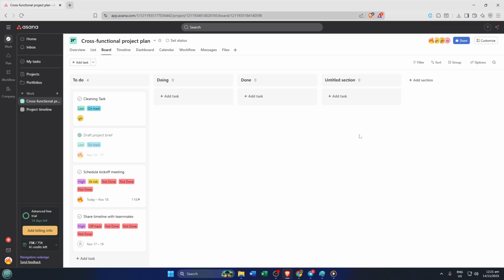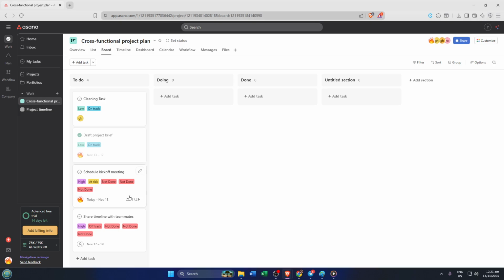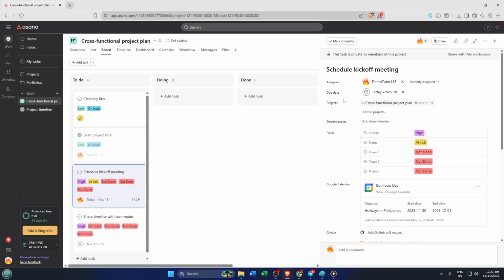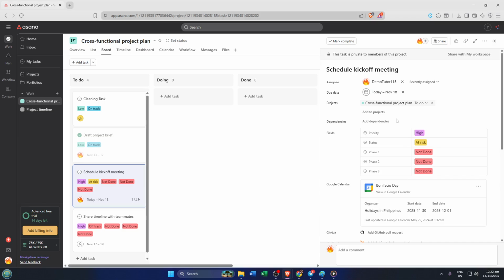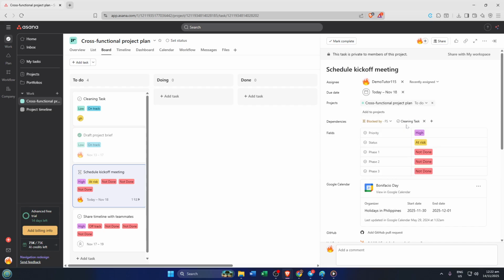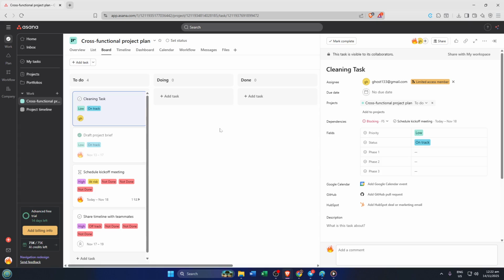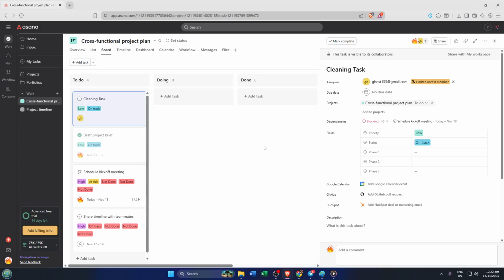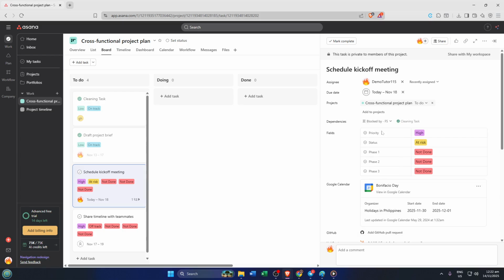How to Link Tasks in Asana [Updated 2026 Guide]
Want to link tasks in Asana? In this tutorial, you'll learn how to connect related tasks, organize project work, and make it easier to manage dependencies and workflows.

In this video, you'll learn how to:

✅ Link tasks in Asana
✅ Connect related tasks
✅ Set up task dependencies
✅ Organize project workflows
✅ Keep related work connected

To link tasks in Asana, open the relevant task, use the available task relationship or dependency options, select the related task, and save the connection to keep your project organized.